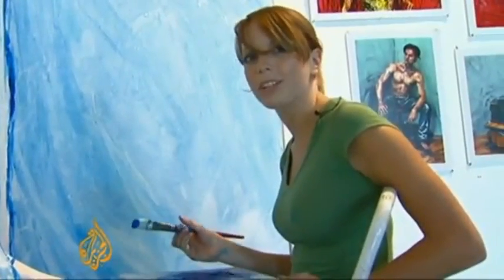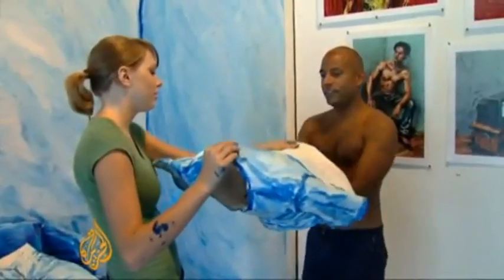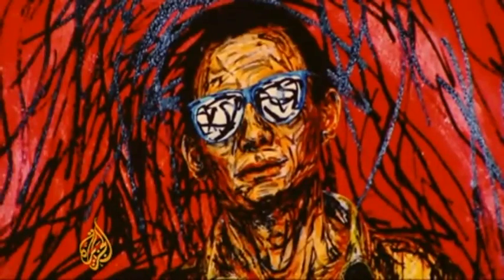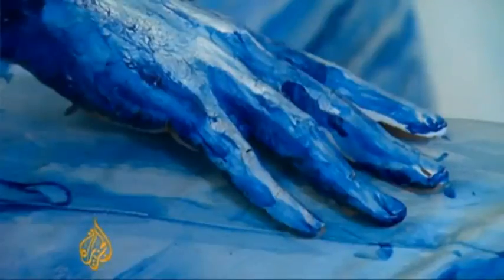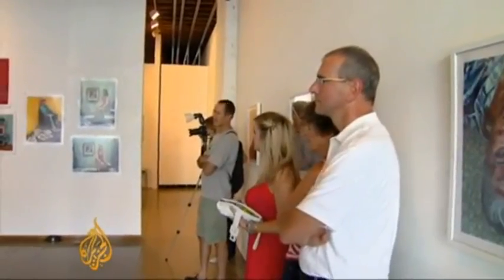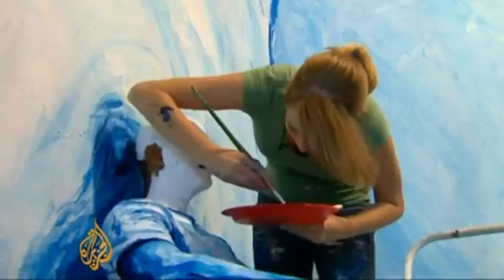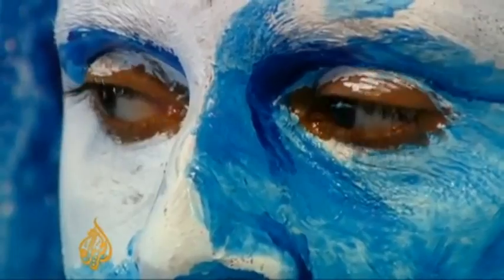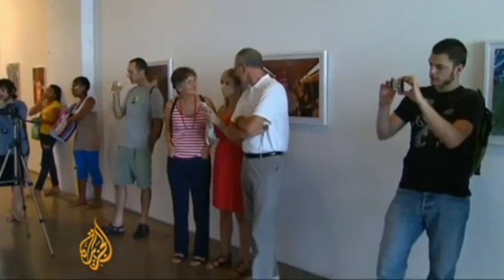Incredible Pop-Out Painting